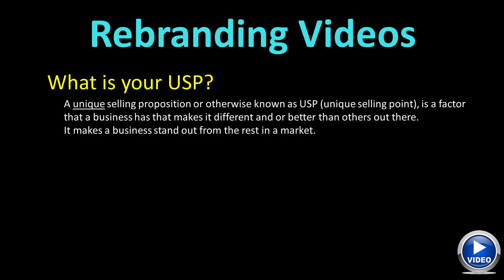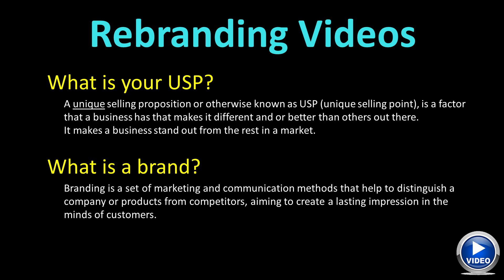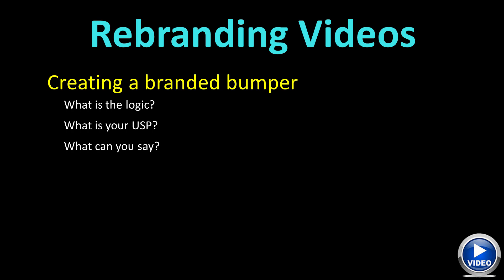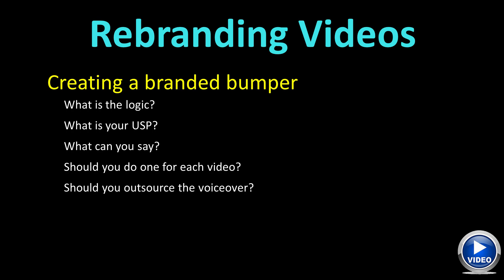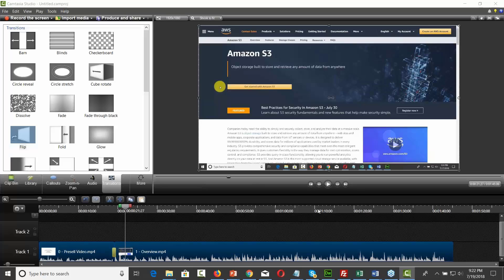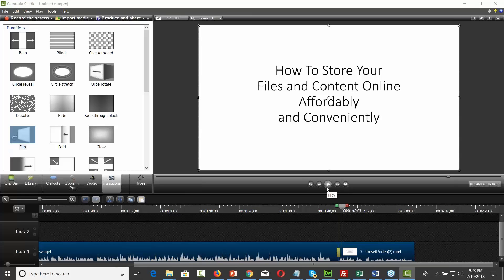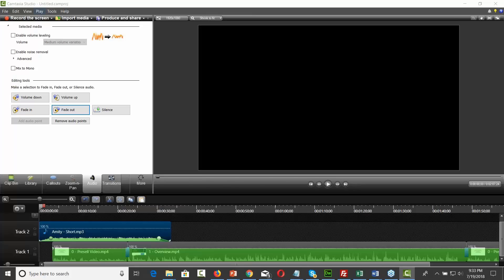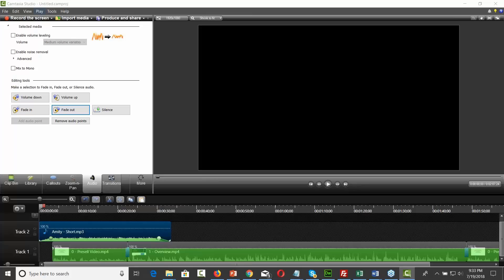Video Rebranding Whitelabel Mastery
In this video, we discuss how you should consider rebranding PLR videos to make them reflect your USP